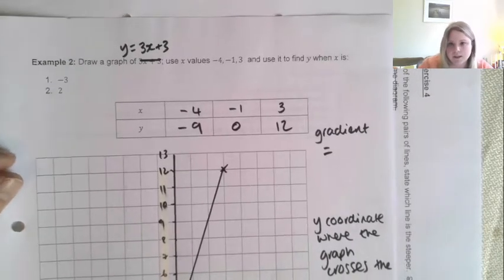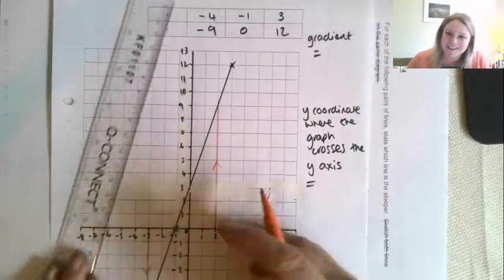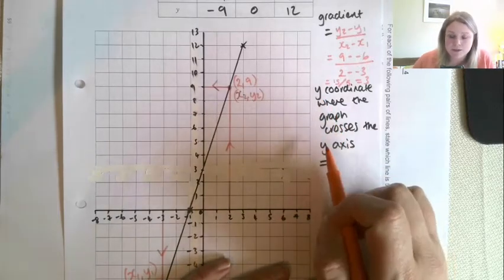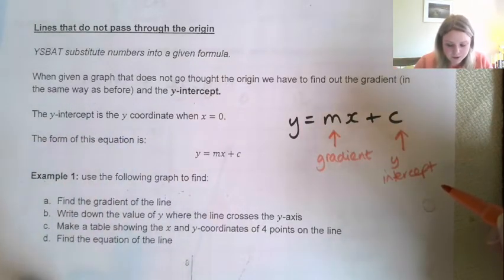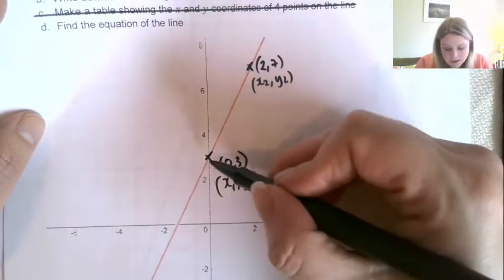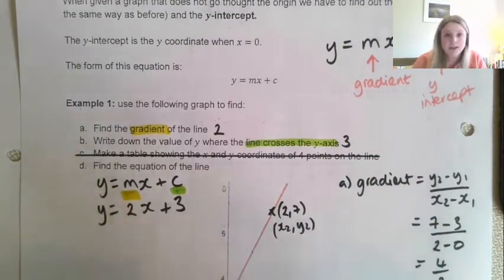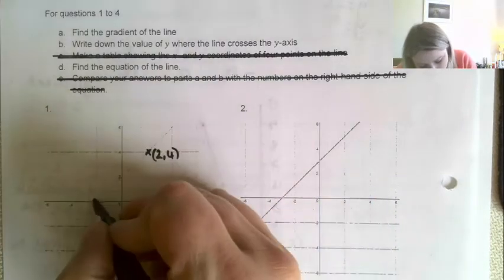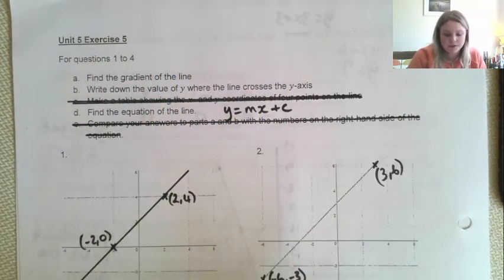10S 9th March